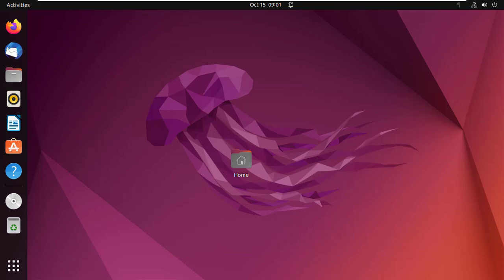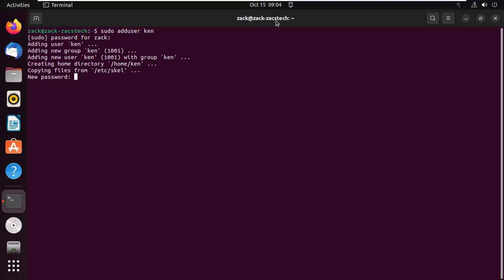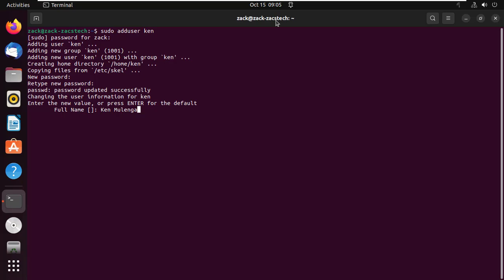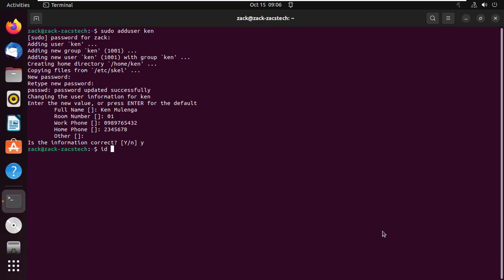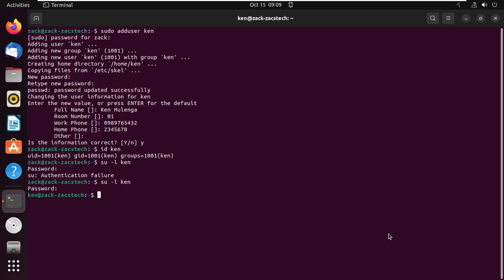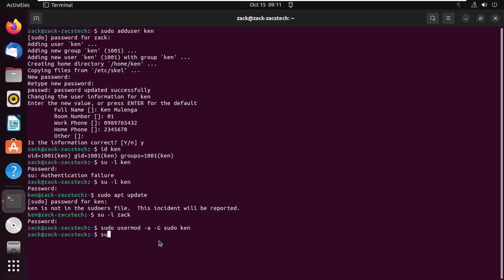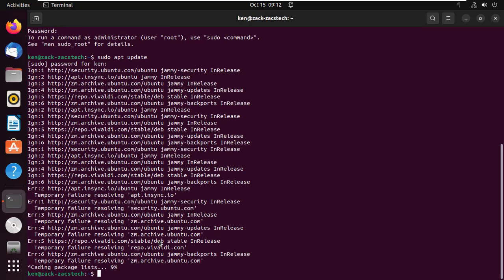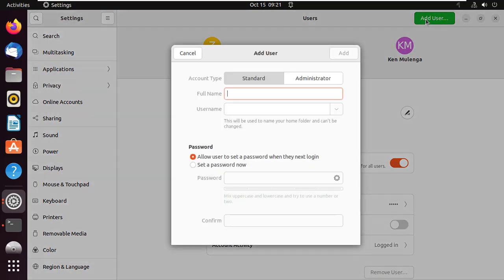How to Create a New User on Ubuntu 22.04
In this video, I will show you how you can create new user accounts in Ubuntu 22.04.